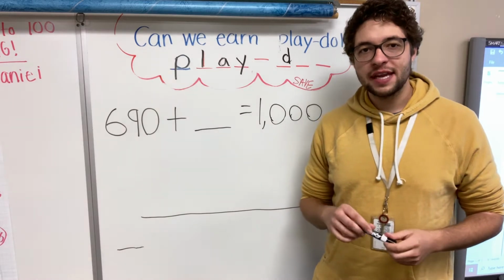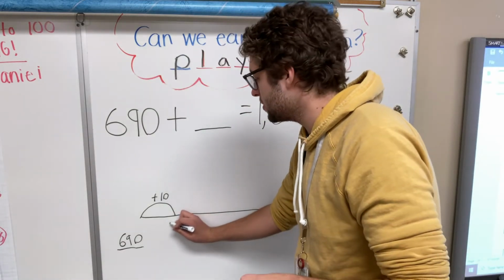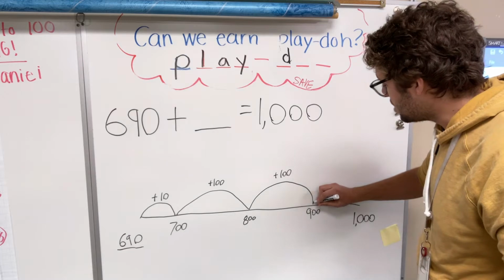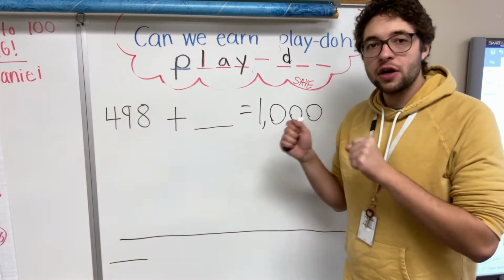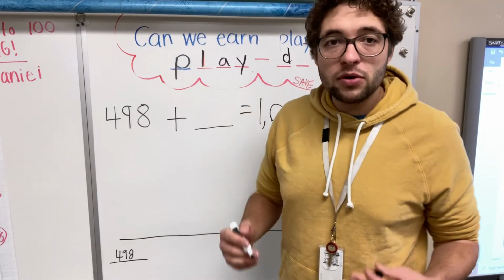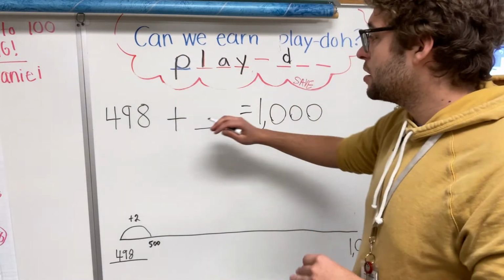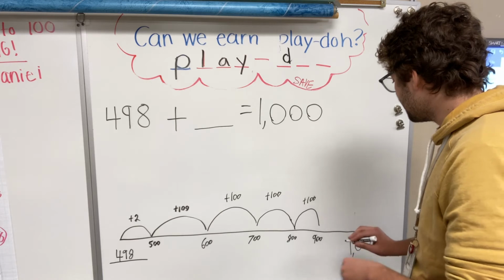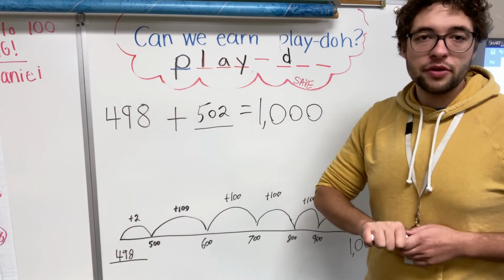How to use a Number Line